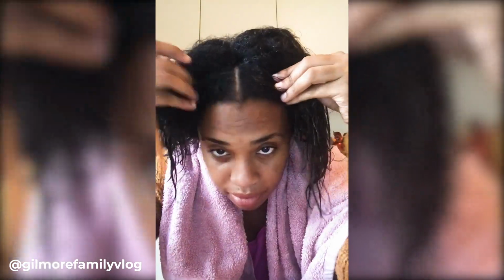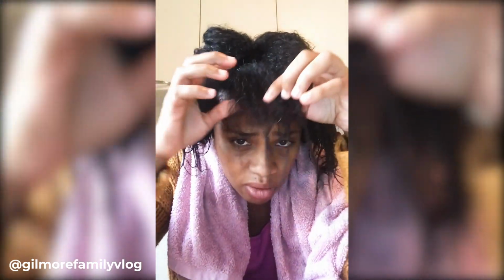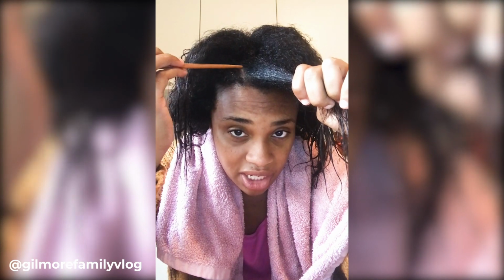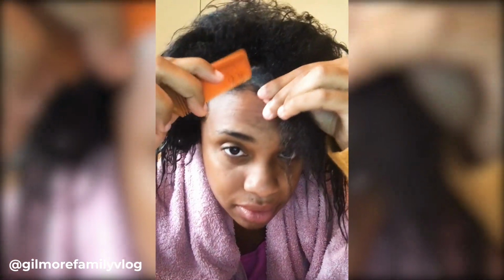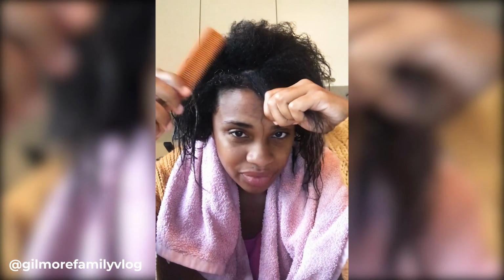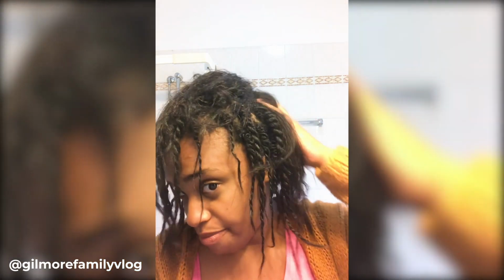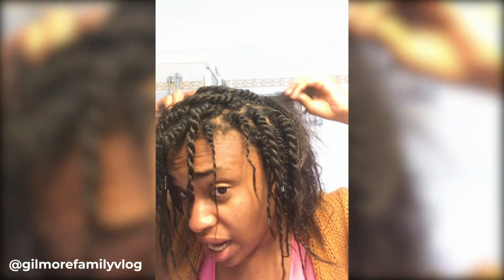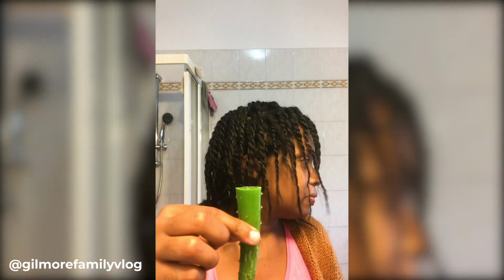HAIR LOC Journey Twisting | With No Clip| Aloe Vera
I have been researching for months about a protective style that would be better for our family adventures. I was so over going to the hair stylist. I was done! Come along for the journey! Comments/Suggestions are appreciated as I try this new hair journey

Products Used:
1. Aloe Vera
2. Water
3. Comb
4. ONE rubberband